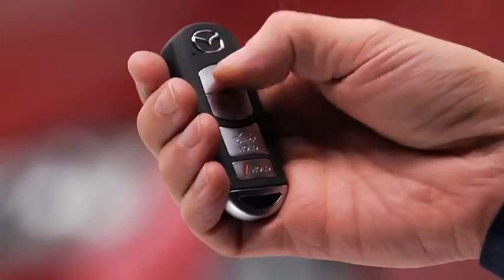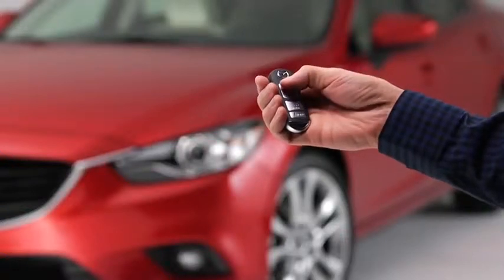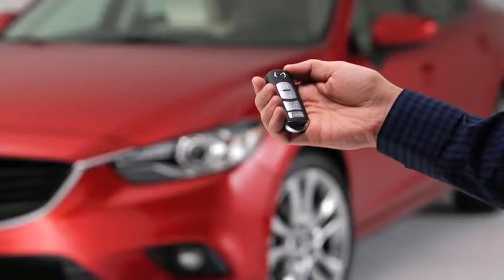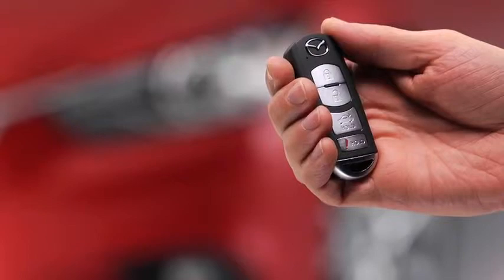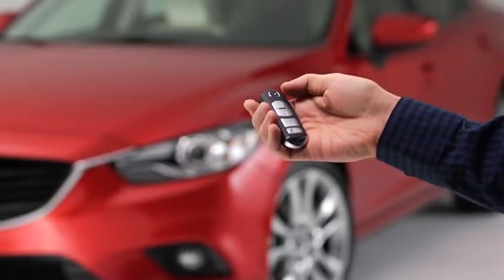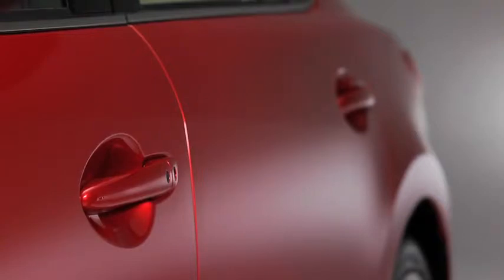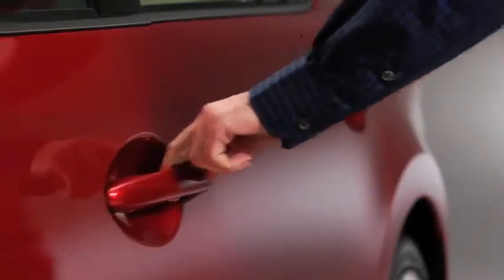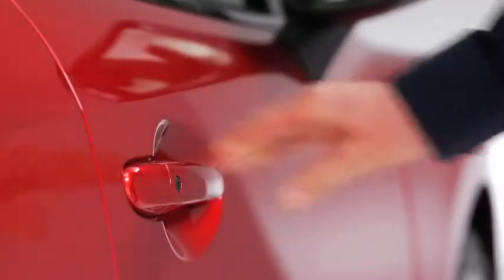2014 Mazda6 — Advanced Keyless Entry System Mazda USA